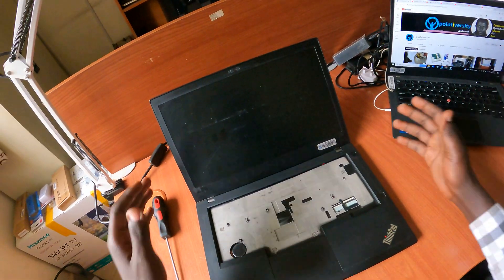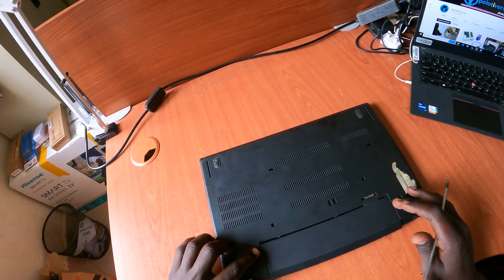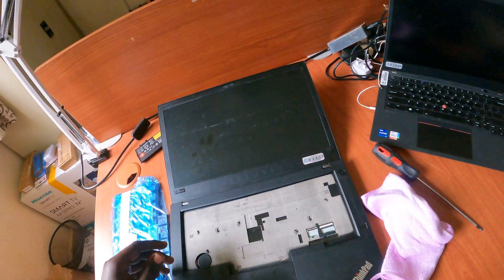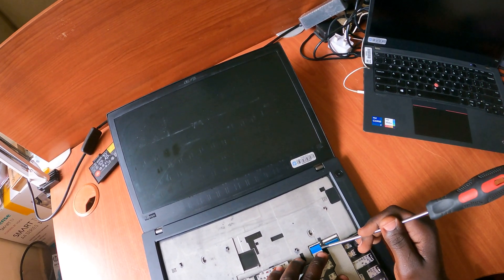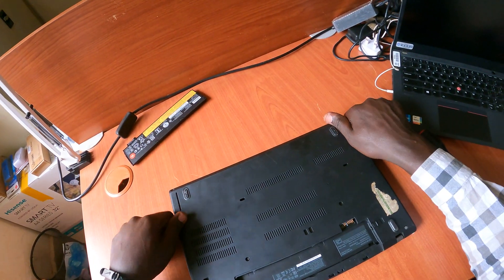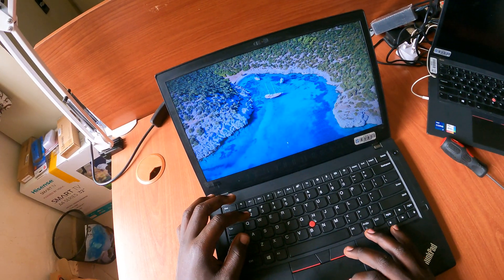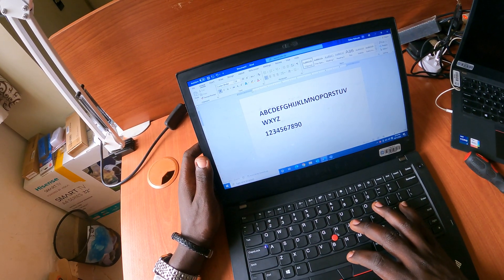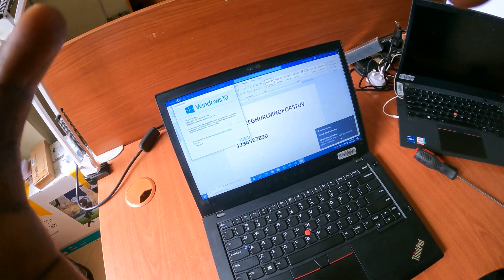FIXING LAPTOP KEYBOARD | Lenovo T480